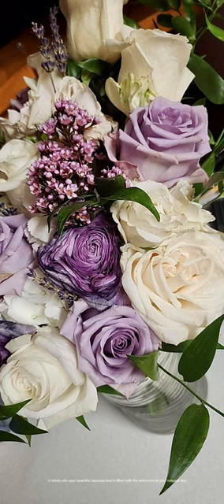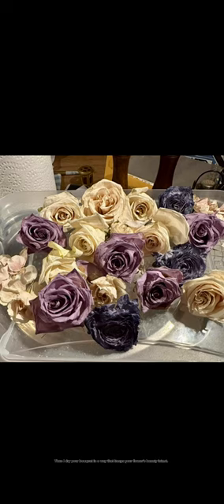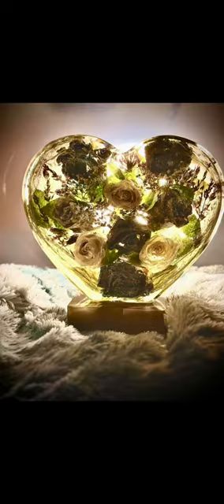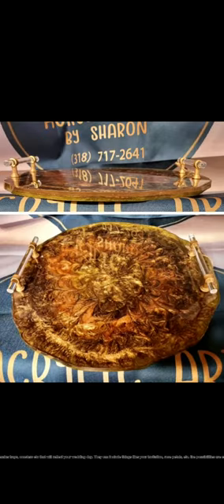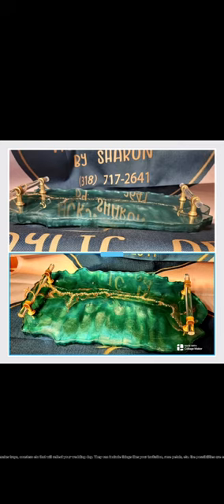Acrylic Art by Sharon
Functional & Memorial Art Made For You or With You.